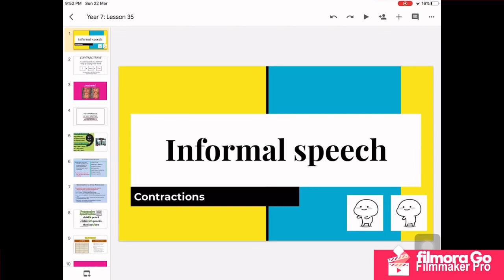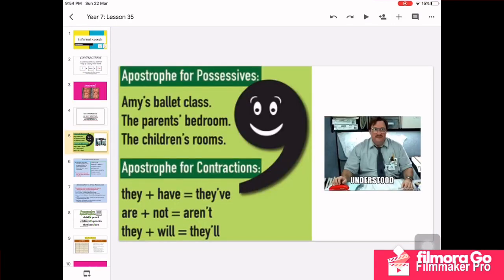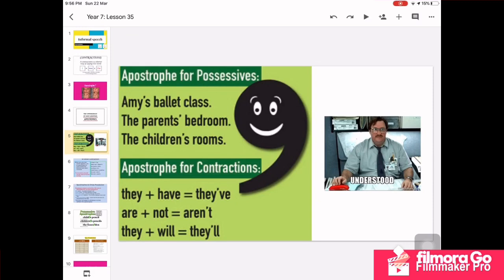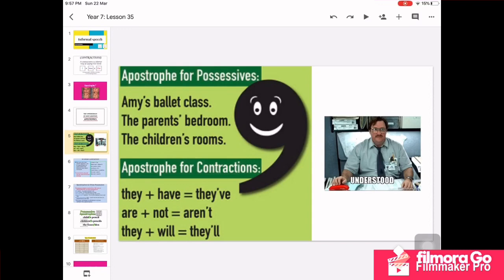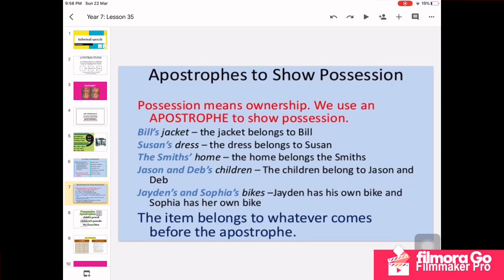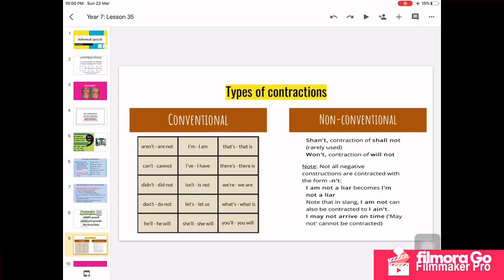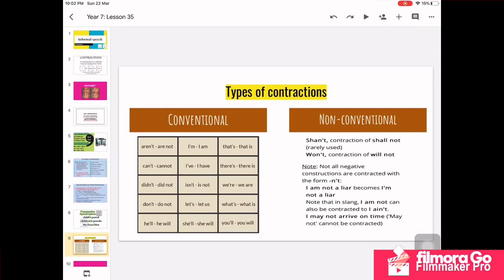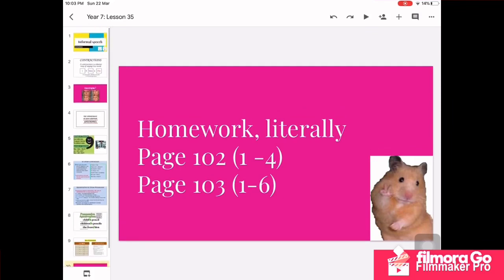Lesson 35: Informal Speech using Contractions - Year 7 - IGCSE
Online class during COVID-19 😭